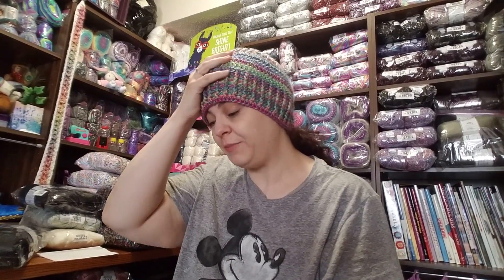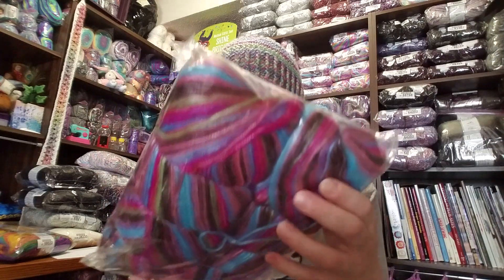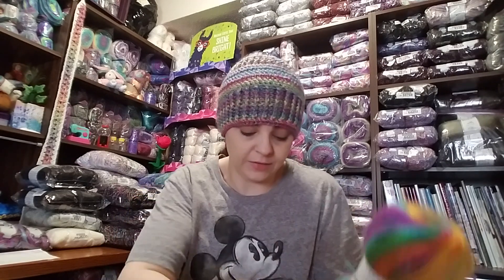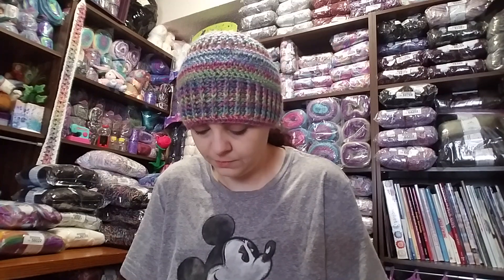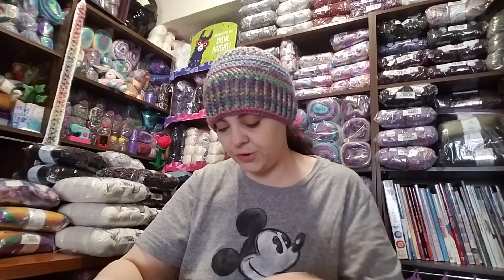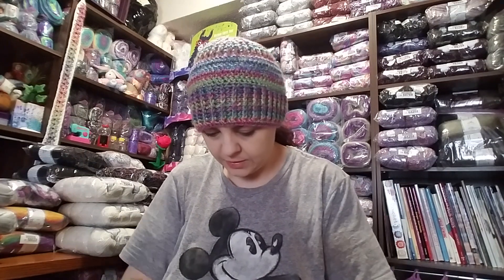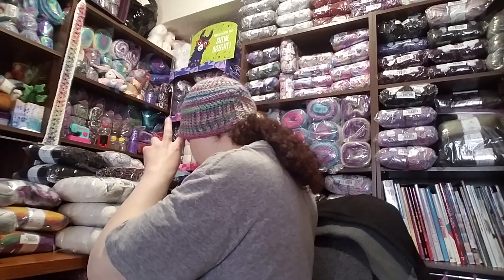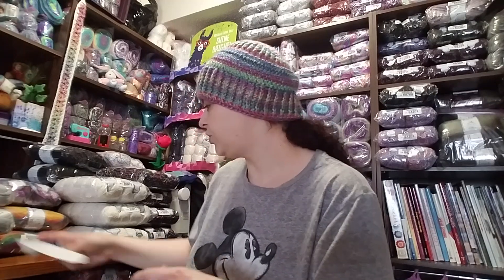Part 2 ICE YARNS Large unboxing & FOs!Thanx so much for bearing w/ me!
Hello, my name is Sara and my furry feline, Raven. Thanx so much for joining me in the love of yarn and crochet!

Black & white rainbow bags I used this tutorial -

Christa shows how to navigate IceYarn's website -
Watch "Online Yarn Shopping Tips & Tricks - How to Find What You are Looking for at Ice Yarns!" on YouTube

Crystal's latest unboxing -
Here are some links I mentioned in another of my videos, I think they're awesome!

Jayda InStitches Big Basket Pattern Tutorial -

My first Ice Yarns unboxing Part 1 -

Watch "HOW TO CROCHET a Shawl, FAST and EASY, The My First Shawl Pattern Tutorial" on YouTube

Christa @ The Secret Yarnery, Largest Ever unboxing Ice Yarns - Watch "Biggest ever 60 kg Ice Yarn Haul 📦 Yarn Unboxing and Review 2020" on YouTube